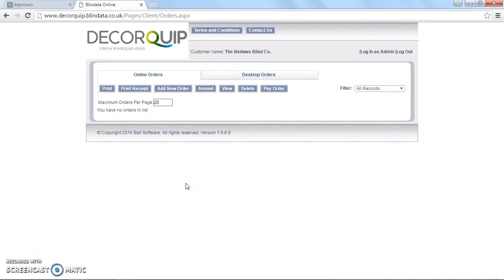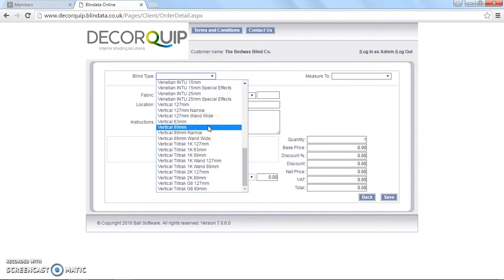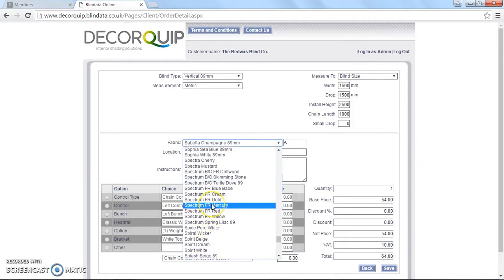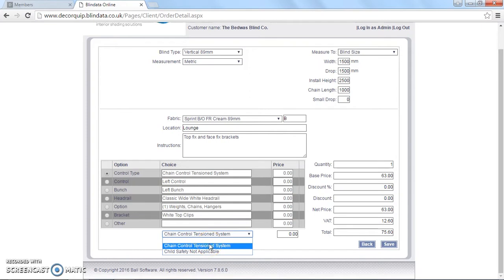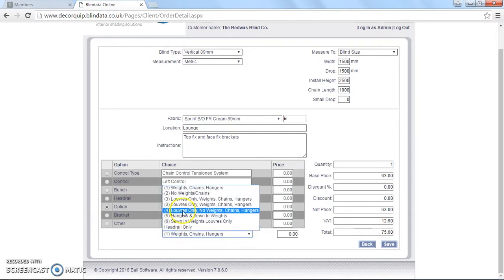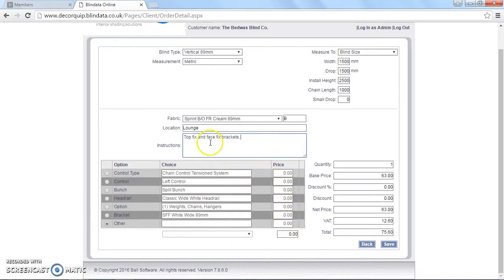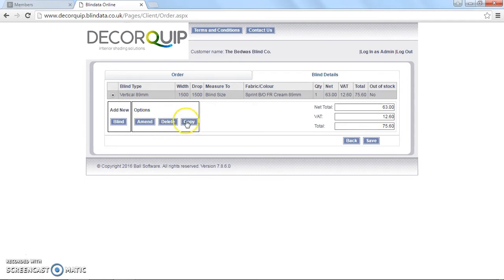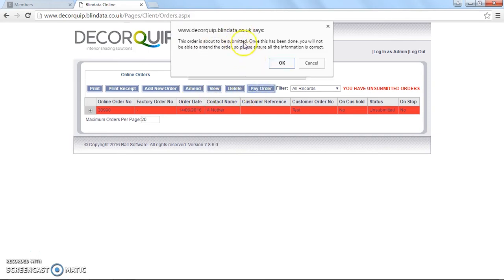Order M2M Vertical Blind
How to order a made to measure vertical blind on the Decorquip online ordering platform.